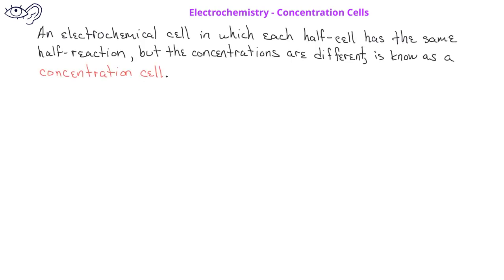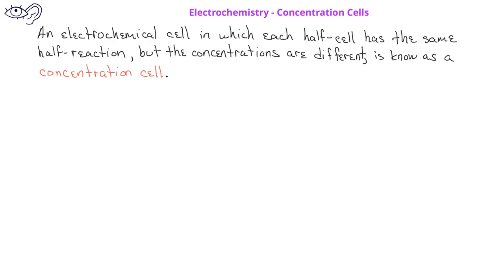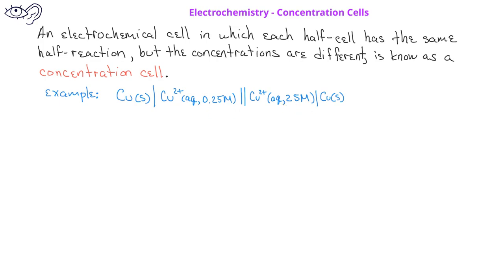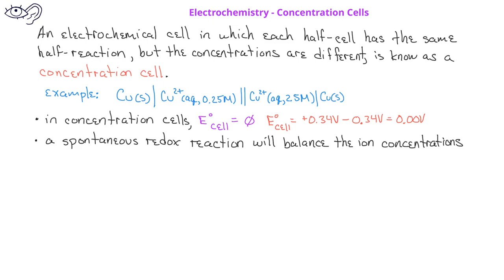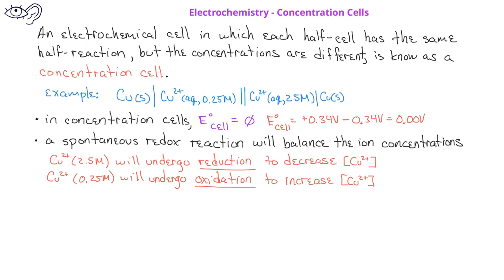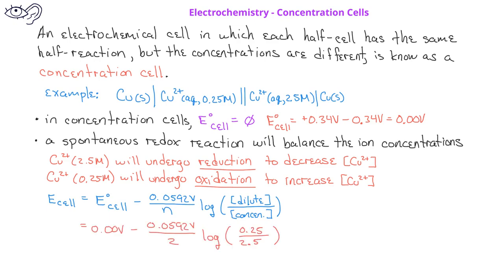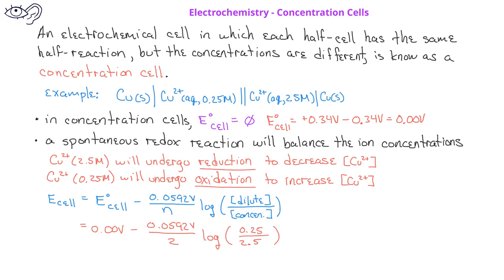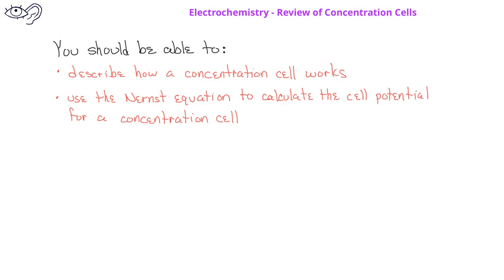Electrochemistry -08 Concentration Cells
This video introduces concentration cells, including how to use the Nernst equation to calculate the cell potential for a concentration cell.